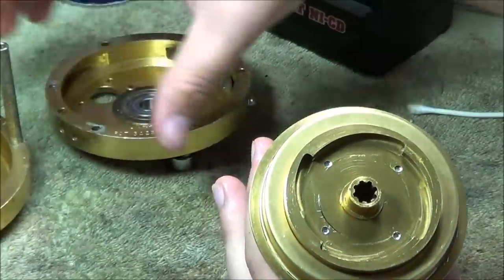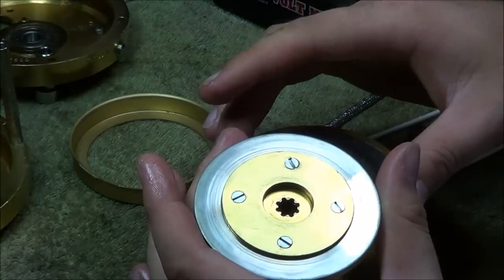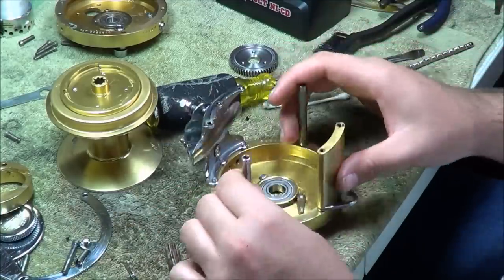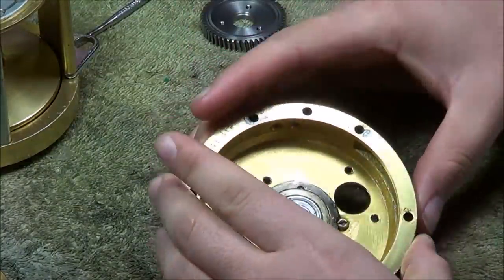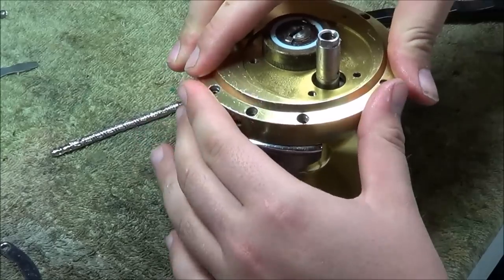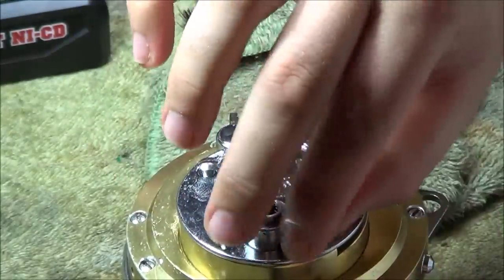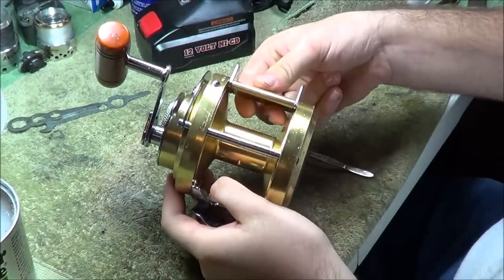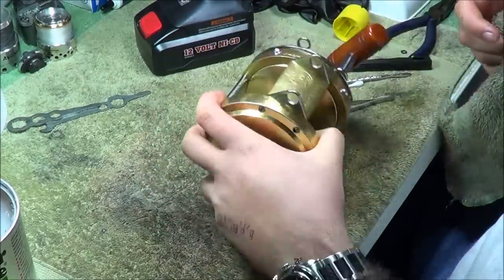International Complete Breakdown Part 2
In this video, I will show you how to completely strip down an older Penn International, give you tips along the way for how to clean and lubricate the reel, and show you how it all fits back together.